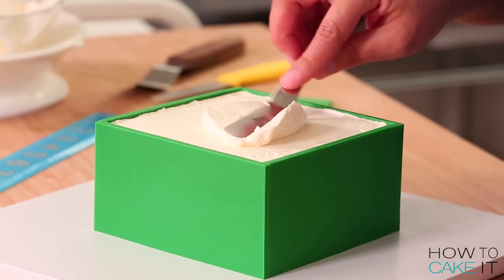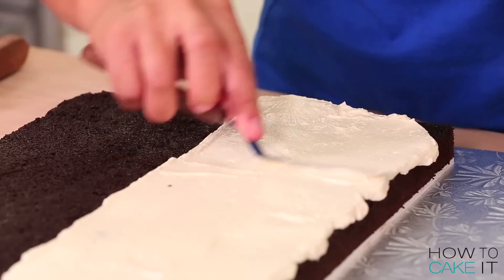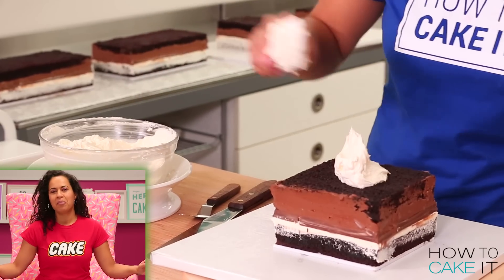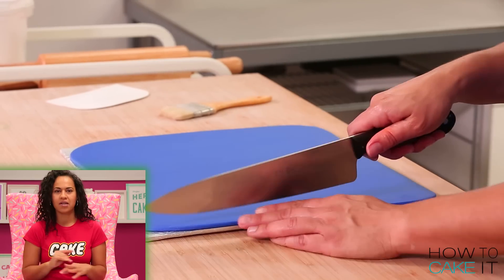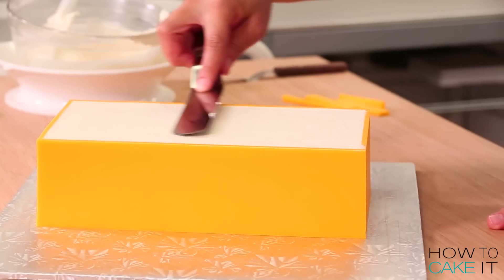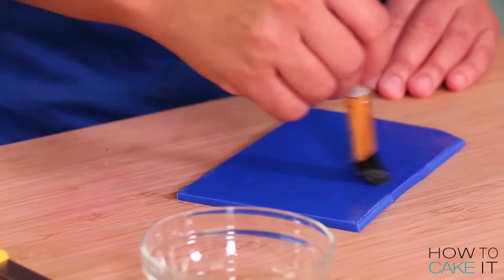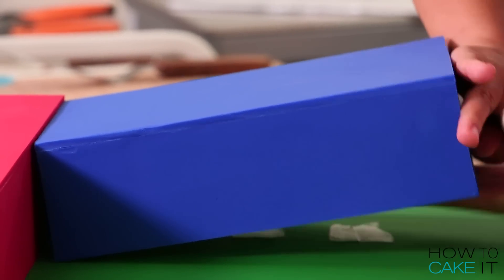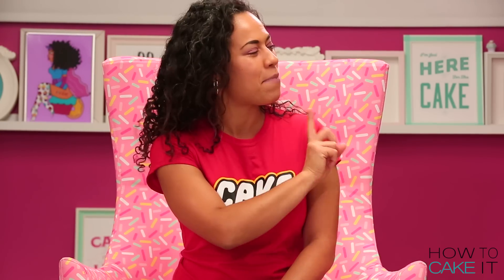GIANT LEGO CAKE & Super Exciting Announcement! | How To Cake It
Starting with 13lbs of my Ultimate Chocolate Cake, I'm building different sized blocks stacked with Chocolate Swiss Meringue Buttercream, folding in Skor bits, and hiding a Kit Kat surprise! It got all sealed in with some sweet Italian meringue buttercream, and topped off with my classic fondant details - these cakes are ready for your imagination to run wild with!

Editor: Orhan Sumen
Cinematographer: Cody Clay
Producers: Jocelyn Mercer & Connie Contardi